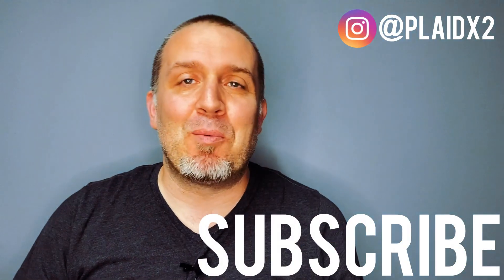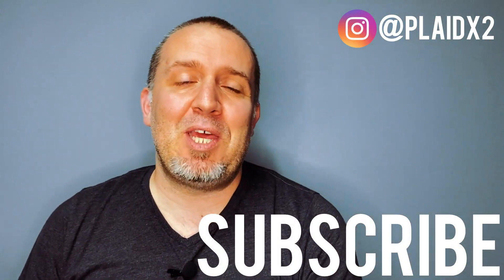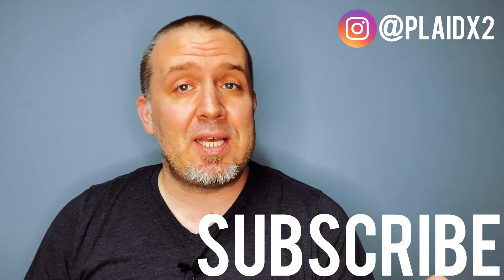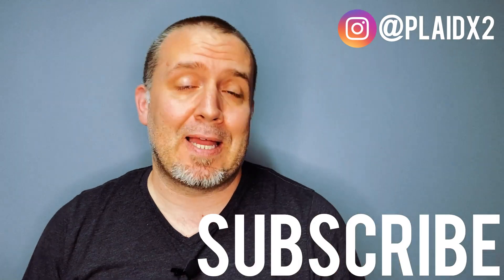Criterion Collection: My Entire Collection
In this video I share my entire Criterion collection.

Feel free to recommend any titles you think I should consider adding to my collection.